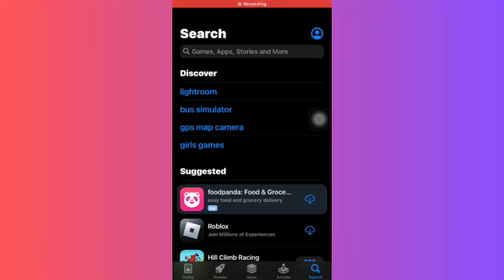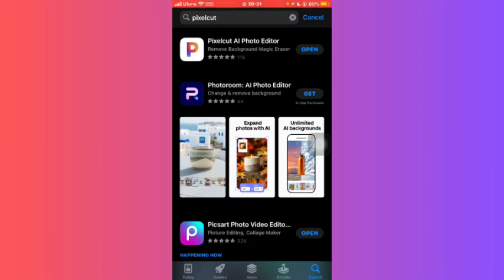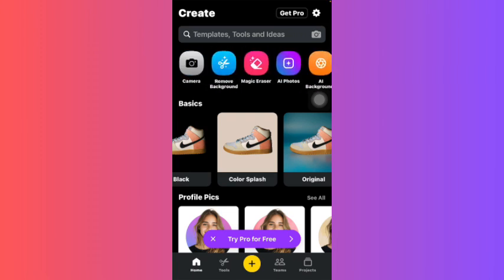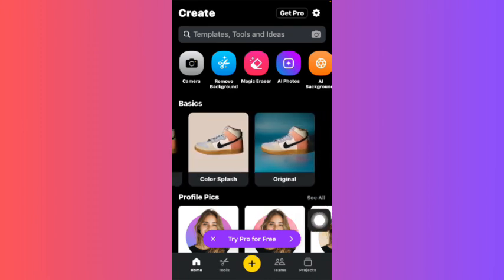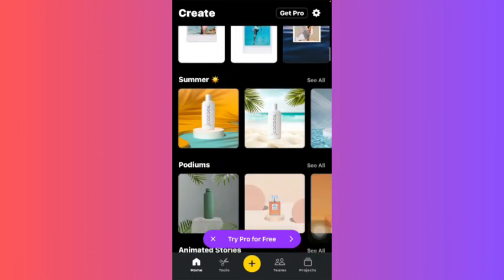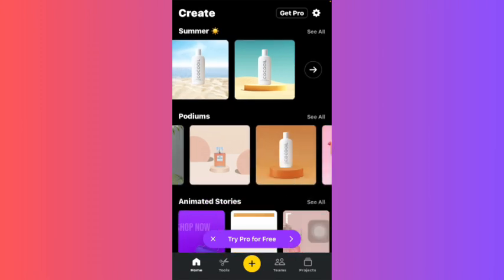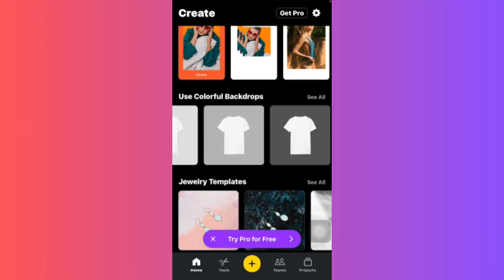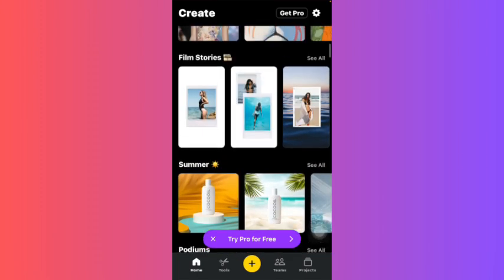Elevate Your Product Images: A Step-by-Step Guide to Pixelcut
Discover how to enhance your product images effortlessly with Pixelcut! This comprehensive guide walks you through the essential techniques for achieving stunning visuals that captivate your audience. From background removal to applying professional filters, learn how to make your products shine and boost your e-commerce sales!